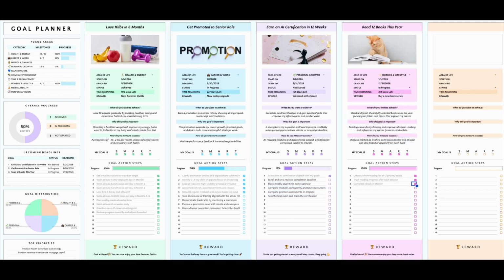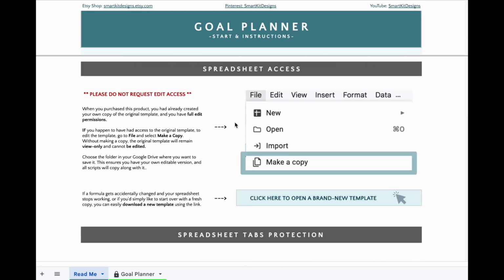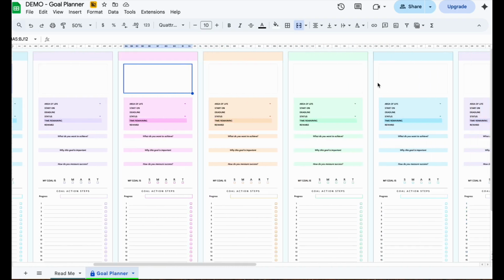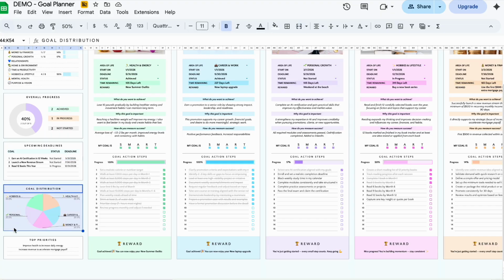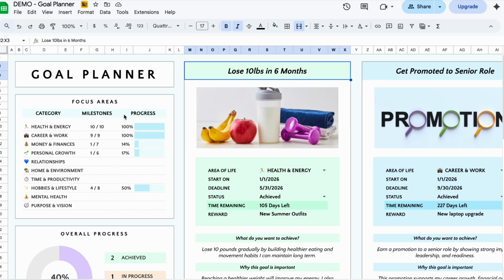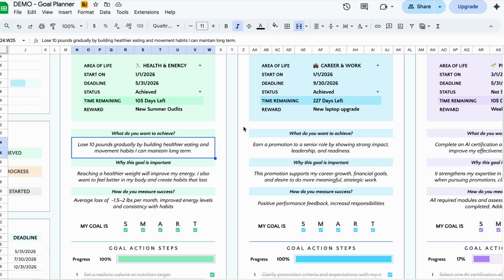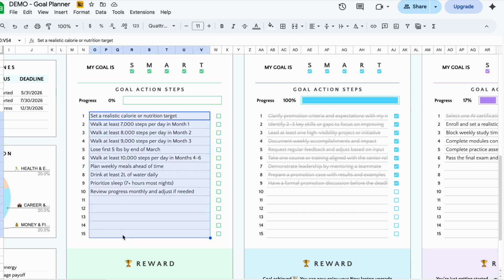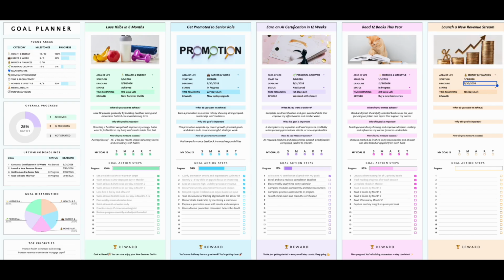Goal Planner Google Sheets Tutorial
Goal Planner Google Sheets Tutorial | SMART Goals, Progress Tracking & Productivity

🎯 All-in-One Goal Planner in Google Sheets
This tutorial shows you how to use a Goal Planner built in Google Sheets to set SMART goals, track progress, manage deadlines, and stay consistent. Perfect for personal goals, professional planning, productivity, and habit building.

The Goal Planner helps you organize up to 15 goals across 10 focus areas, break goals into actionable steps, track progress automatically, and reduce overwhelm — all in one customizable Google Sheets system.

- Light Mode
- Dark Mode

In this Google Sheets goal planner tutorial, you’ll learn how to:
✅ Set up your focus areas (areas of life) and top priorities
✅ Create SMART goals in Google Sheets
✅ Use goal cards to define goals, deadlines, and rewards
✅ Break goals into milestones and action steps
✅ Track goal progress with checkboxes and percentages
✅ Monitor deadlines, time remaining, and overdue goals
✅ Use progress visuals and motivational messages
✅ Review and adjust goals over time

Everything updates automatically inside Google Sheets — no apps, no complicated tools.

⚙️ Goal Planner Template Features
- All-in-one goal planning and execution system
- Goal tracking with progress percentages
- SMART goal framework with checkboxes
- Milestones and action steps
- Deadline tracking and time remaining tracking
- Supports personal and business goals
- Fully customizable and reusable
- Access anywhere with Google Sheets

Ideal for productivity, goal setting, planning, habit tracking, and personal development.

Chapters

0:00 Introduction
1:25 Read Me
1:25 Goal Planner Overview
3:00 Duplicating the tab
3:12 Overview & Progress Panel
4:20 Setting Top Priorities
5:25 Goal Cards Setup
5:35 Goal Details and Image
6:35 Guided questions
7:07 SMART Goals Check
07:53 Action Steps & Progress Tracking
08:20 Rewards
08:45 Conclusion